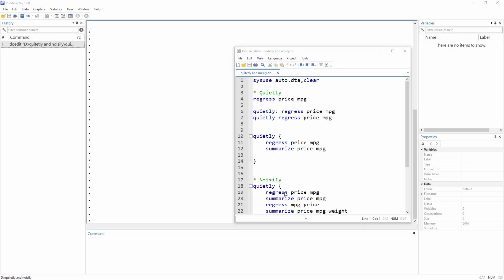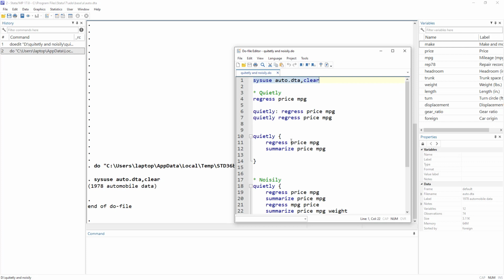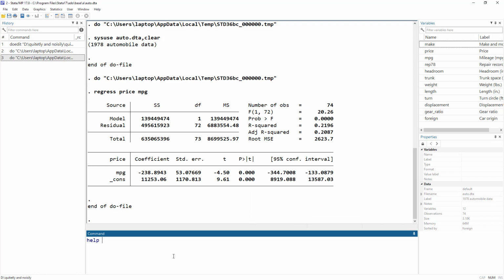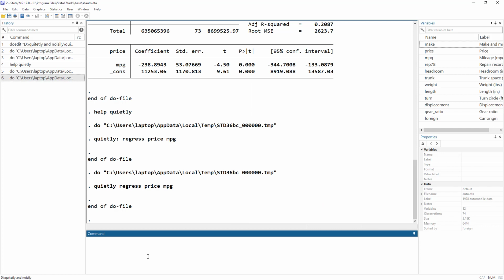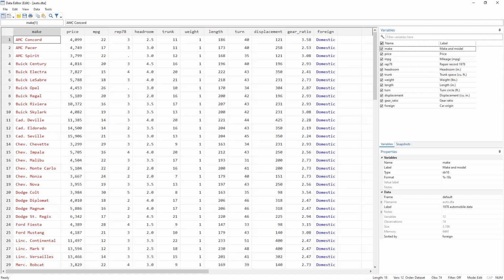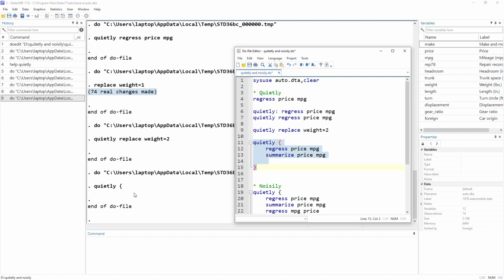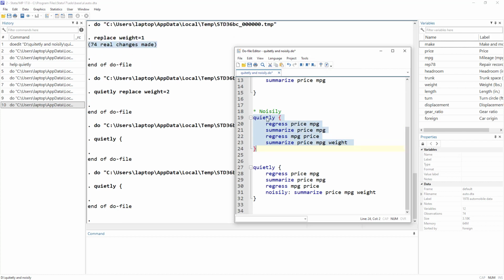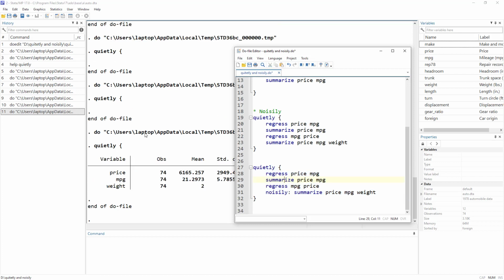Do not Display Results in Result Window of Stata | Quietly in Stata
Sometimes while working on a do file or making a program in stata, we wish not to show results of executed command in Stata's results window. You can use quietly prefix with any command and that command will be exceuted but its results will not be displayed on results window. Similarly noisely will make sure that results are displayed.

00:00 Intro to quietly
3:36   Quietly block
4:00   Noisily

Data Management Using Stata: A Practical Handbook by Michael N. Mitchell

A Gentle Introduction to Stata, by Alan C. Acock

A Visual Guide to Stata Graphics, by Michael N. Mitchell

Regression Models for Categorical Dependent Variables Using Stata, by J. Scott Long and Jeremy Freese